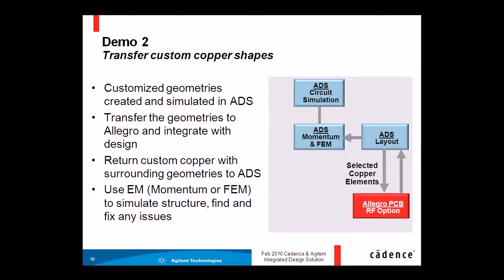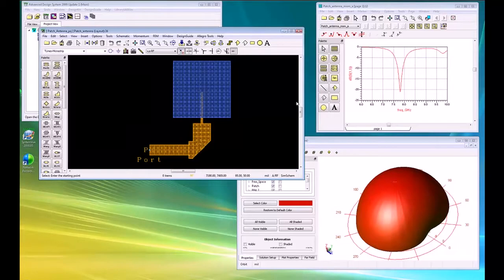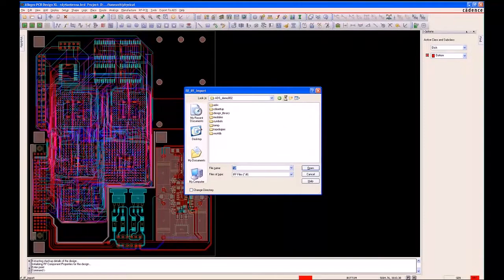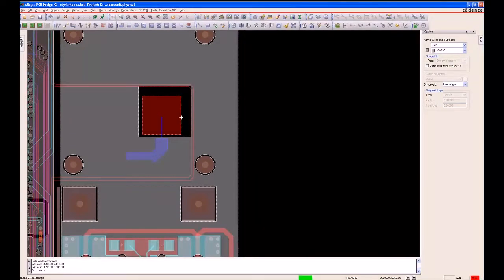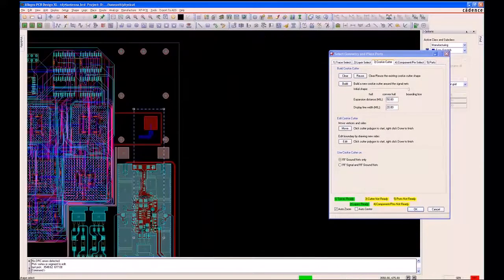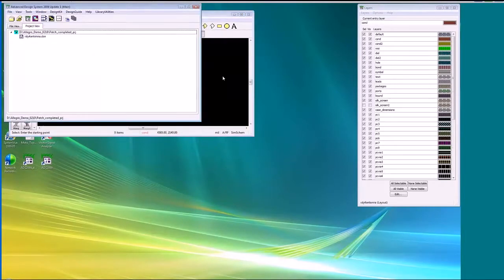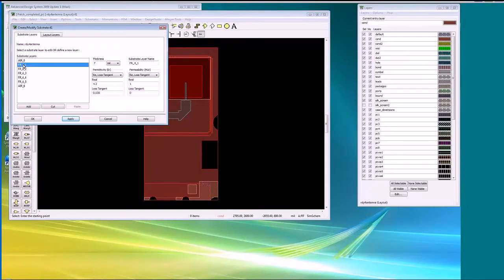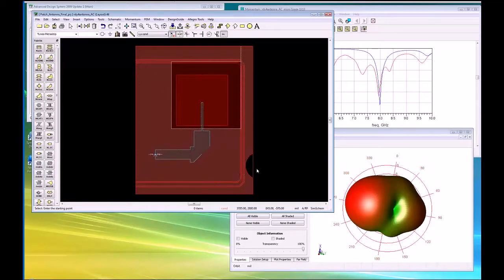Transferring Custom RF Shapes - ADS/Cadence Allegro Integration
In this video, you will see how you can create custom shapes in ADS (in this case a patch antenna) and easily pass the design to Allegro for integration in the PCB design. You can then bring back that shape to ADS, with the surrounding metal and the PCB stackup, where you can use EM simulation to assess the interaction with these additional design elements.